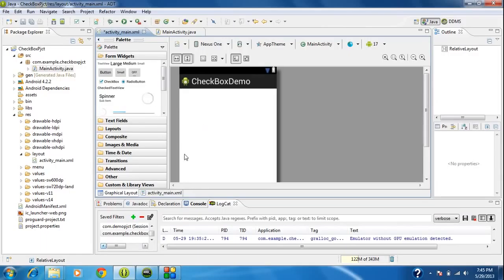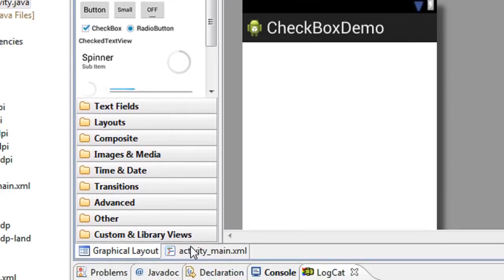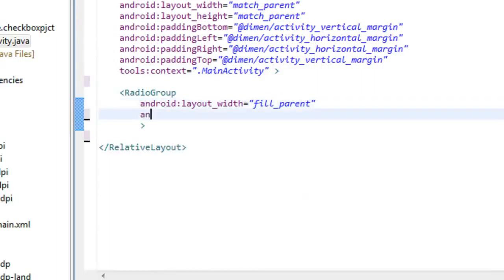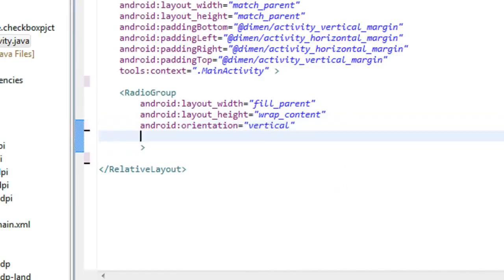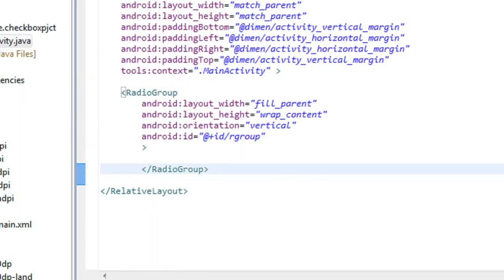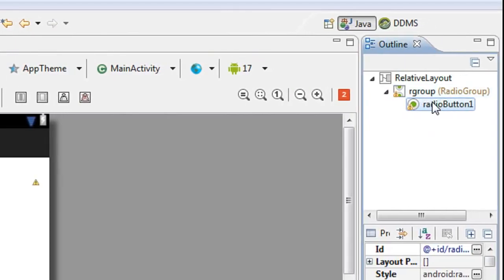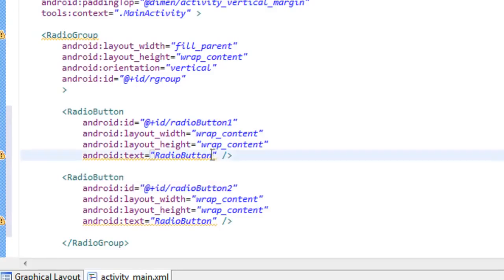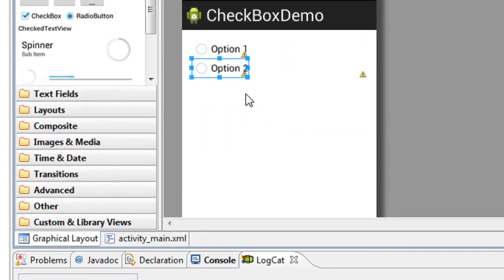android tutorial for beginners 38 radio button in android 1